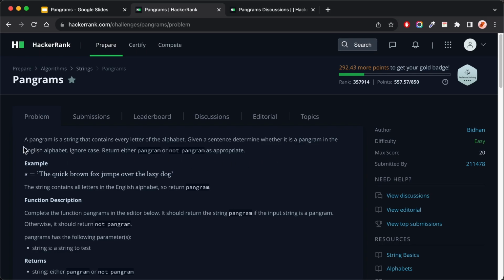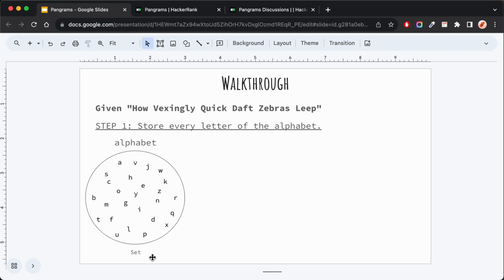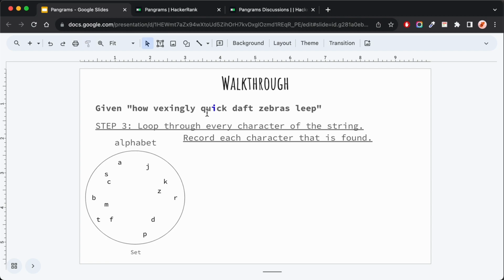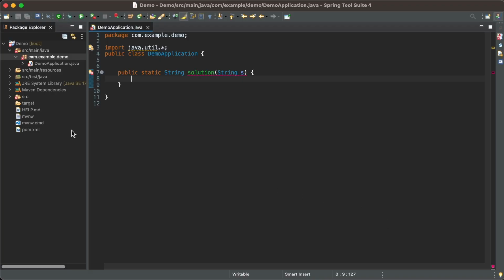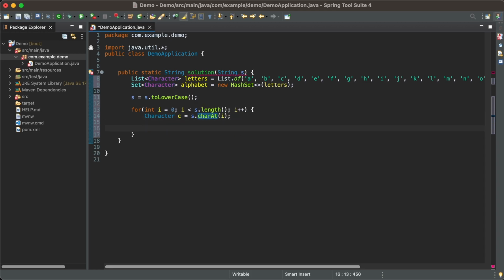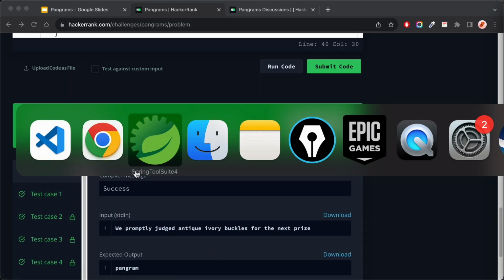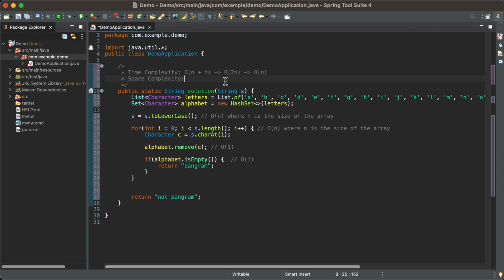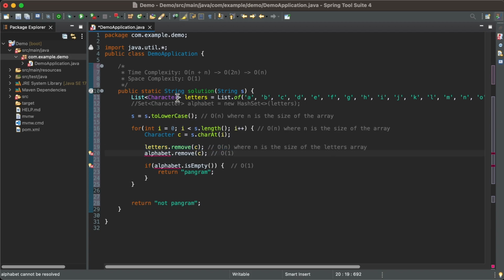Pangrams HackerRank Solution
📚 RESOURCES

⌚ TIMESTAMPS
00:00 Overview of the Problem
01:05 Overview of the Solution
01:52 Walkthrough of the Solution
06:16 Coding the Solution
10:33 Time/Space Complexity
13:35 Set vs. Array